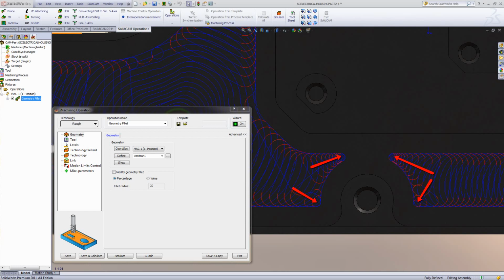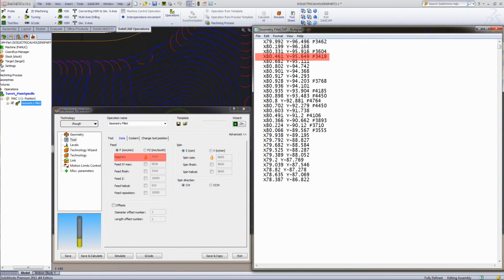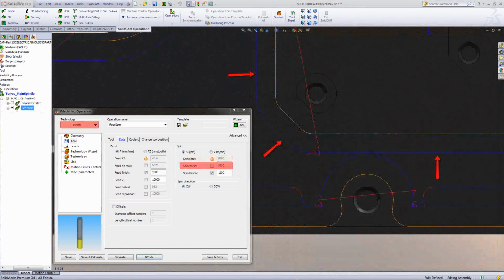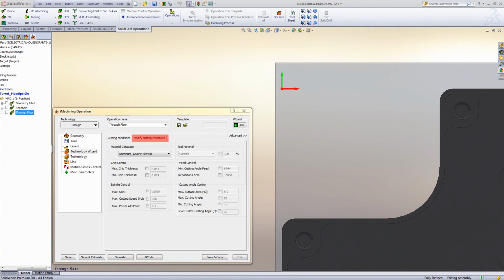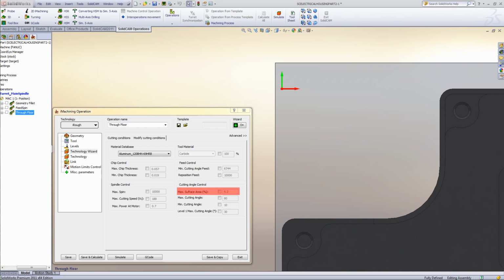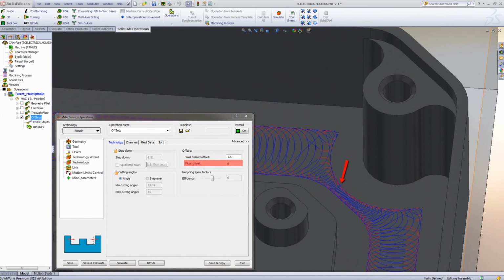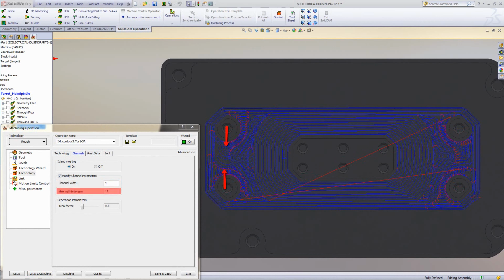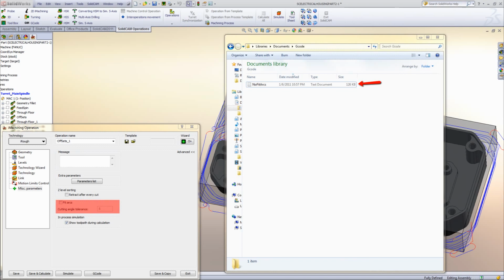iMachining_Training_Video_06-Parameters